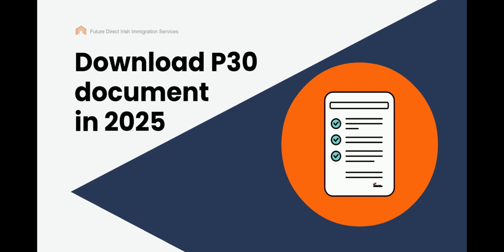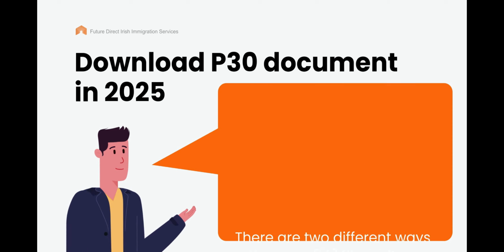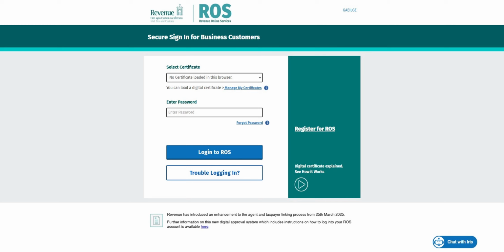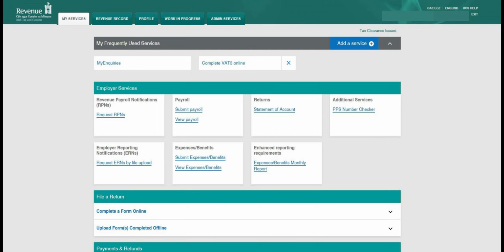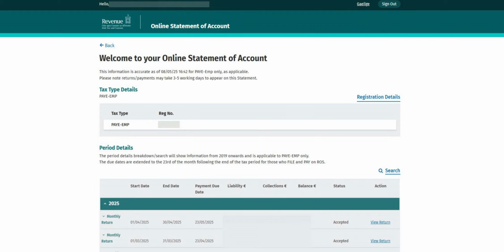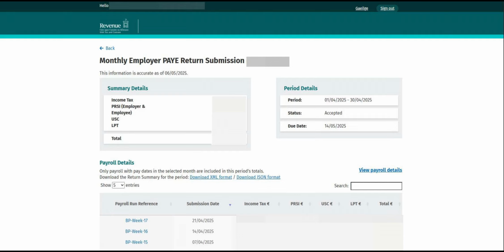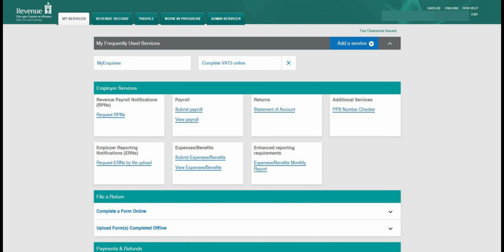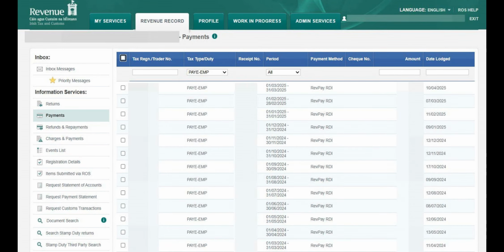How to get your company P30 documents in 2025?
Welcome to Future Direct! We are an Employment Permit and Immigration Specialists in Ireland.

This video will demonstrate how to get your company's P30 document in 2025!

You can use the link here to access the ROS account login portal